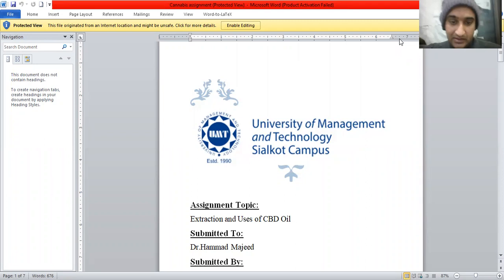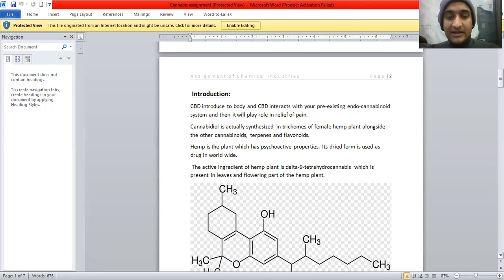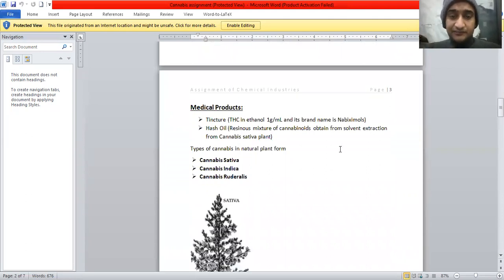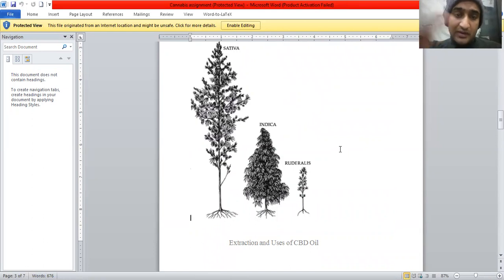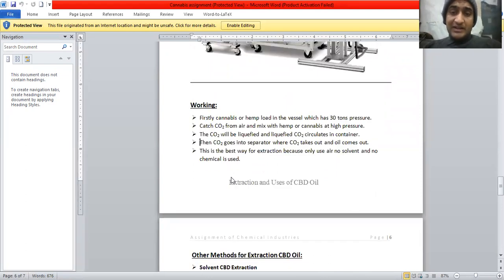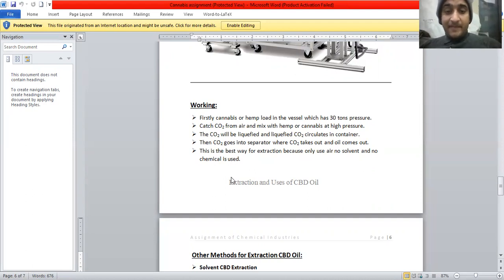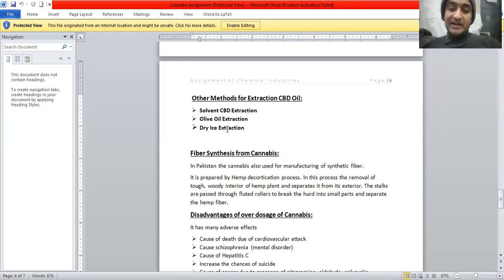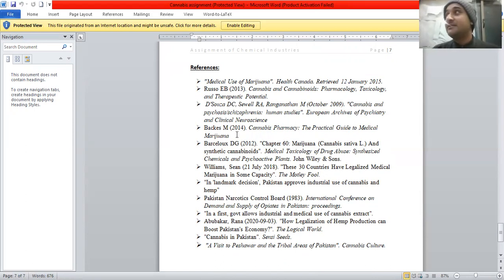CBD OIL | CANNABIDIOL | CANNABIS | HEMP | FIBER | INDUSTRY | CHEMISTRY | DR. HAMMAD MAJEED